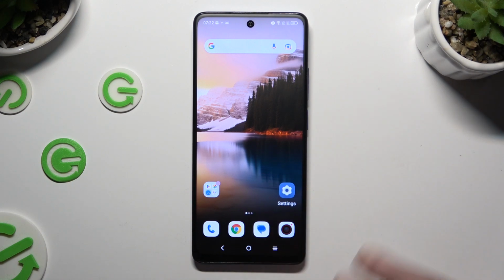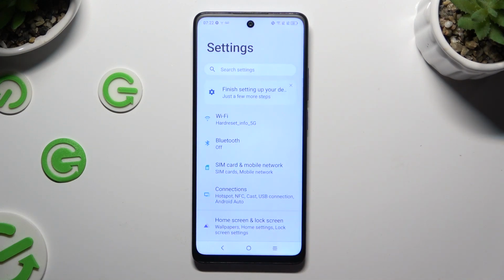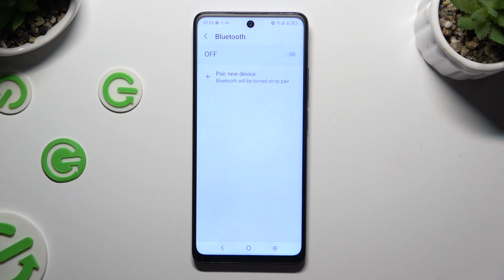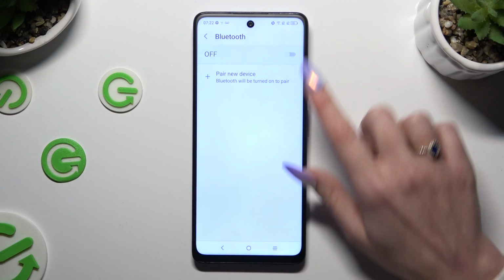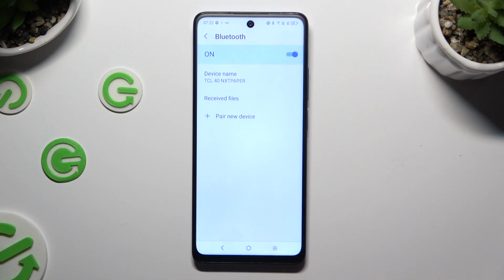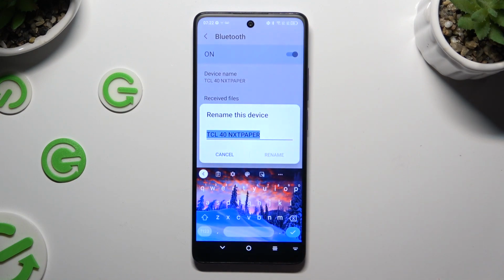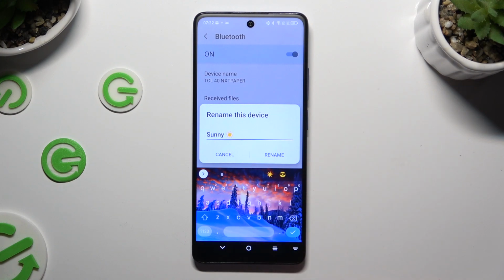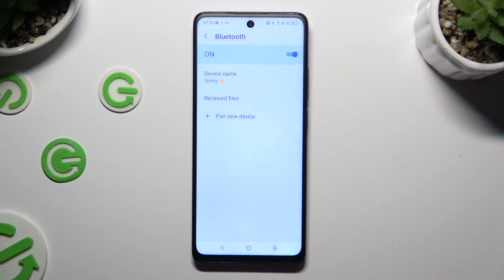How to Change Device Name on TCL 40 NxtPaper?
Find out more:
This tutorial is designed to assist TCL 40 NxtPaper users in customizing the device's name, providing a personalized identification for the device on networks and connected services. Changing the device name can be beneficial for easy identification and personalization. This step-by-step guide will demonstrate how to change the device name on the TCL 40 NxtPaper, allowing users to personalize their device name to suit their preferences.

How can I change the device name on the TCL 40 NxtPaper?
Where are the settings located to modify the device name on the device?
Why is it important or beneficial to change the device name?
Can I choose any name for my device, or are there restrictions?
Will changing the device name affect its connection to networks or other devices?